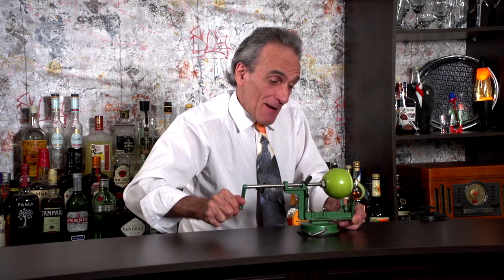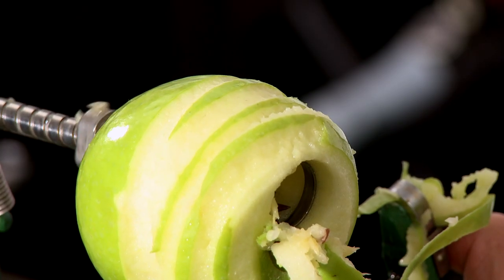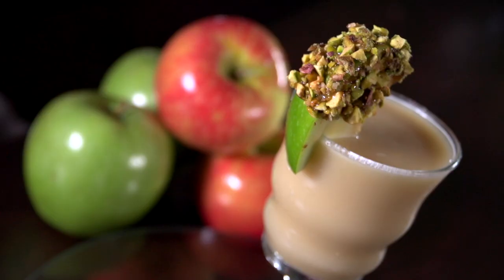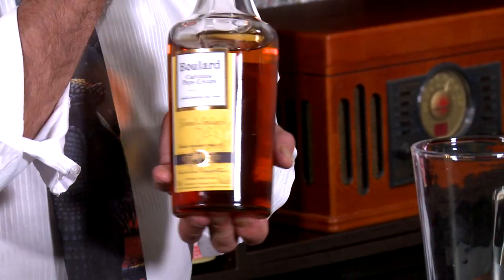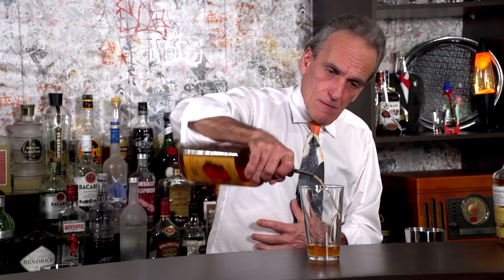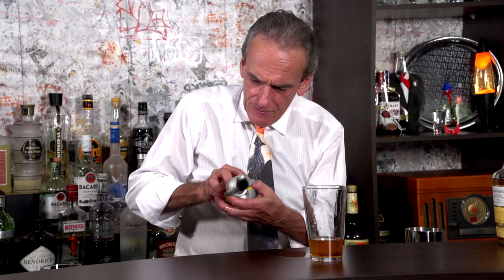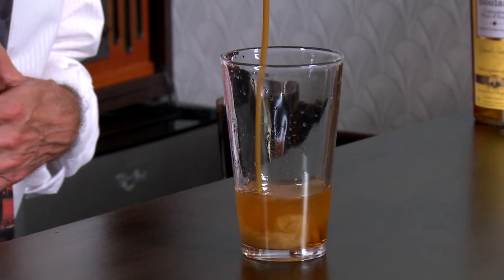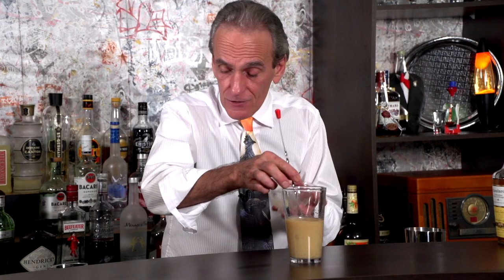How to make an Apple Knocker Cocktail | BAR TALK AND COCKTAILS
Keeping with the Pistachio Orgeat theme this week, I'd thought I'd make a Bruce original I like to call an Apple Knocker. Equally as good with regular Orgeat Syrup!

Credits
Original music written and preformed by Bruce
Select Stock Footage provided by Videoblocks.com